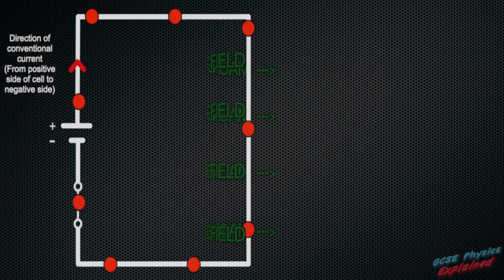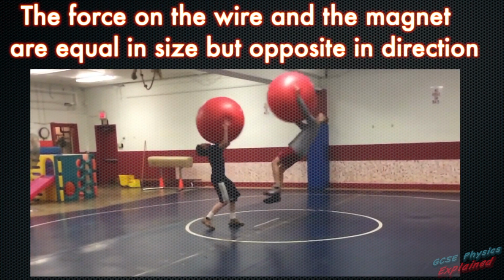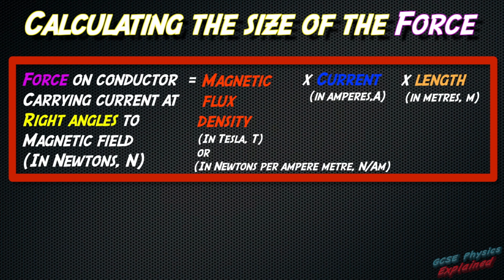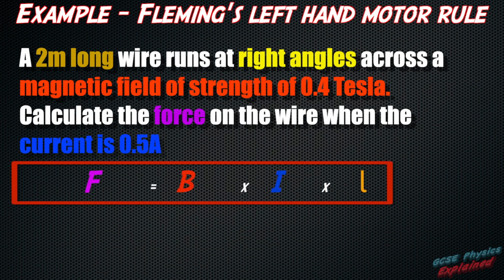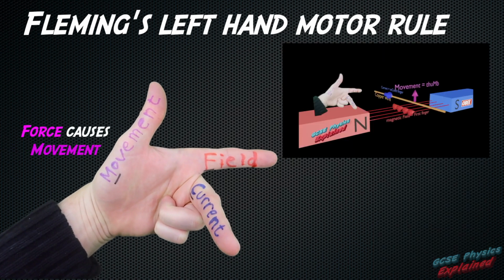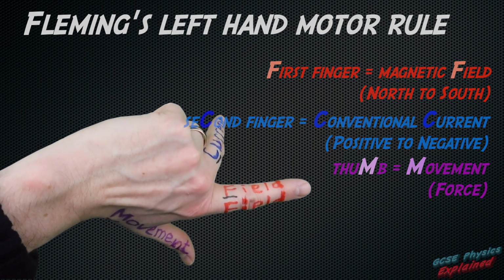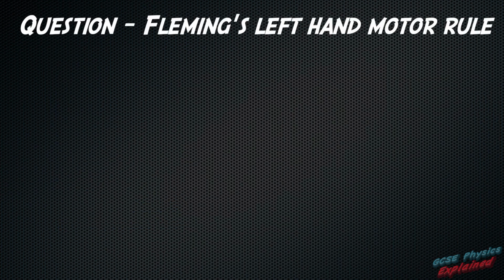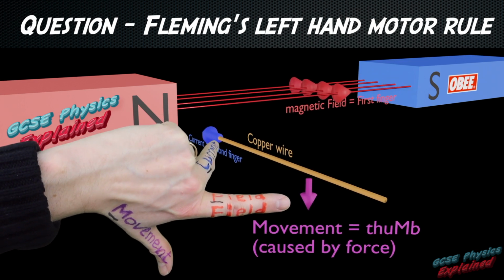Magnetic force (H only) (SP12c)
SP12c Magnetic forces HIGHER TIER ONLY - Pearson textbook (Edexcel exam board)
P15.4 The motor effect - Oxford textbook 3rd edition (AQA Exam board)

Content covered
F= BIL
Fleming's left hand motor rule - this helps us to understand the MOTOR EFFECT, which is when a current carrying conductor (wire) moves when placed into a magnetic field.

Physics explained in an easy to understand way to help you pass your physics exams, or just satisfy your curiosity about science.

PLAYLIST LINKS

VIDEO CLIPS

MUSIC